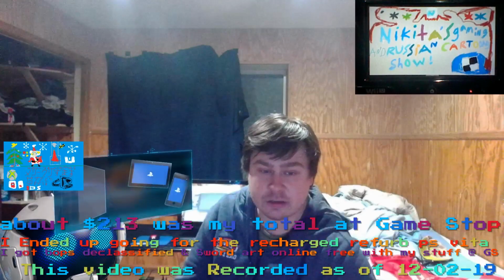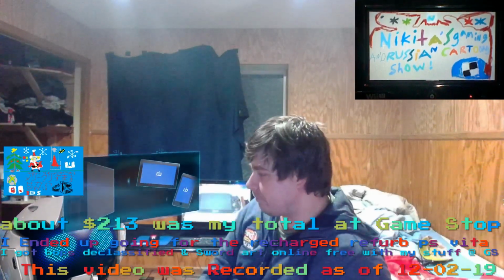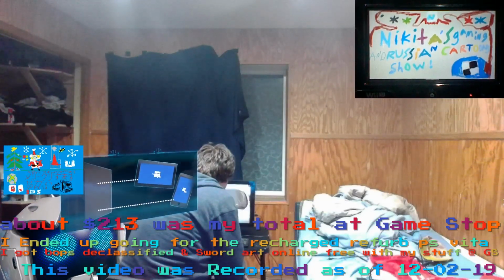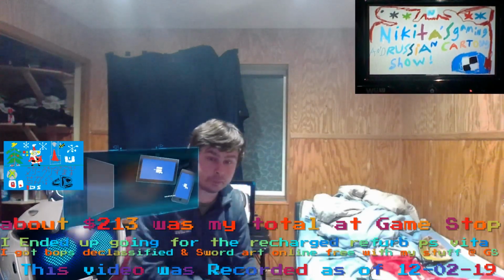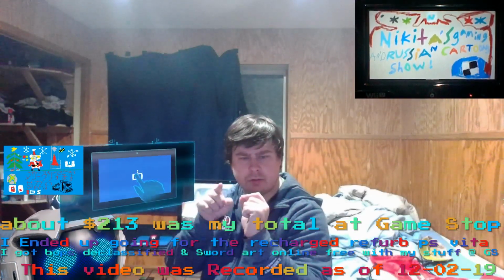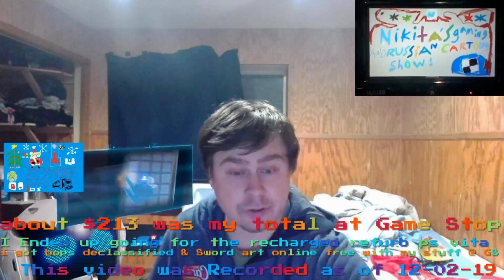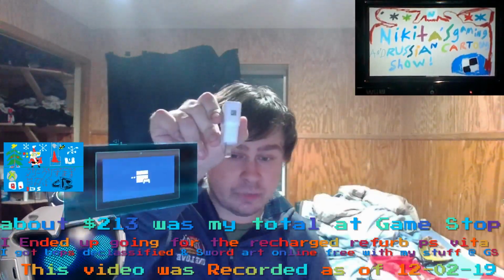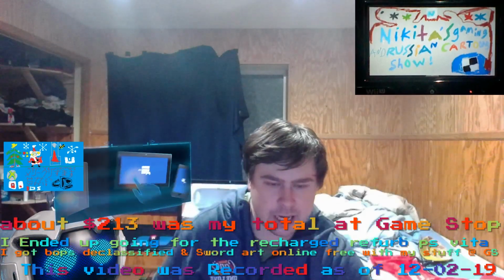Nikita's Gaming & Russian cartoons show post thanksgiving Xmas episode preview combined episode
Good evening world this is a combined episode of my show i,m getting a ps vita this year it's the pch-1001 Wifi recharged refurbished from game stop please comment subscribe like and follow and please add me on nintendo online xbox live and psn it's nkhazov